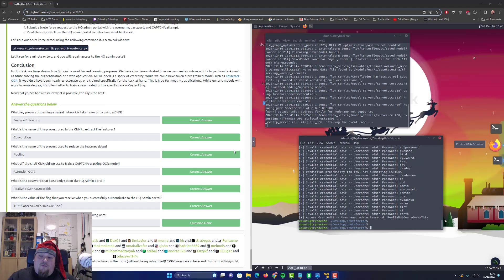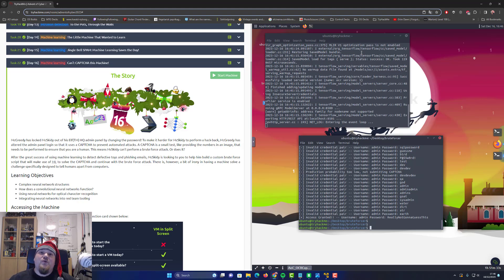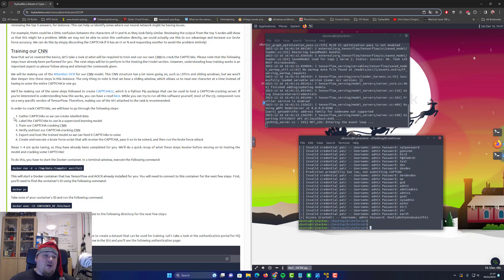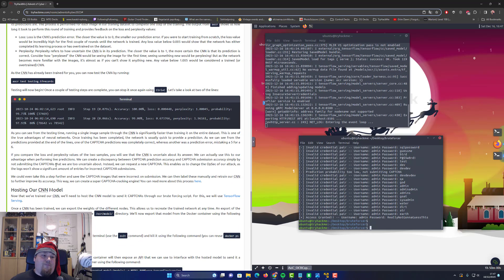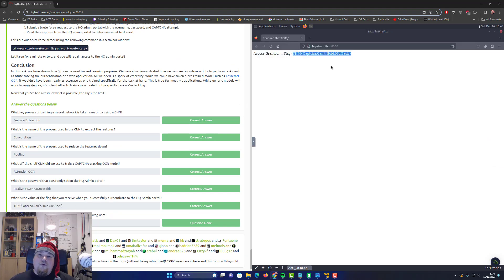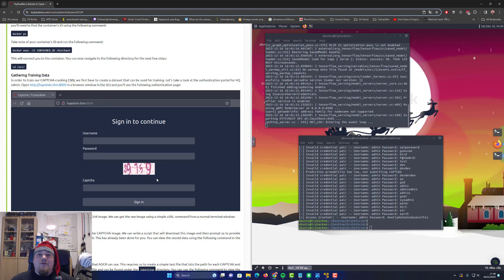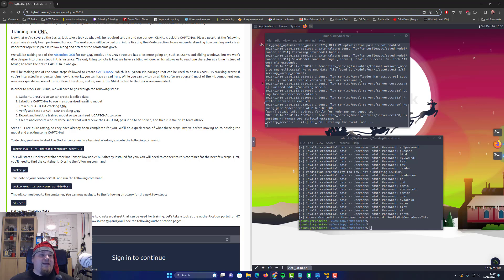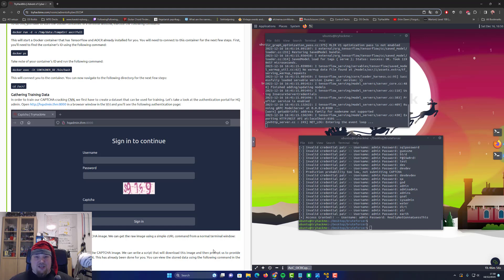TryHackMe! Advent Of Cyber 2023 - Day 16 | Machine learning - red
Its the most wonderful time of the year.. It is day 16 advent of cyber on tryhackme. Today we´re going to try out Machine learning - red. We´re going to hack it.